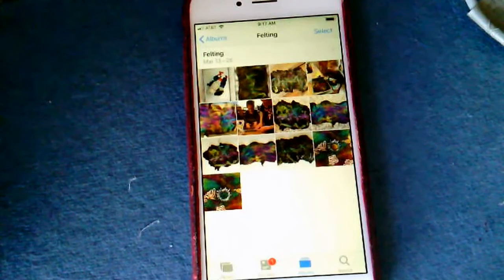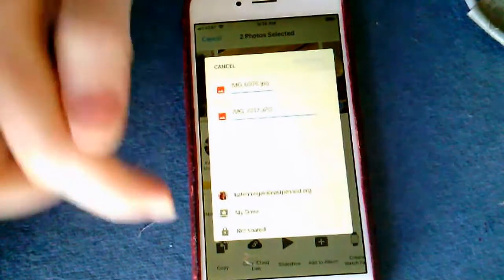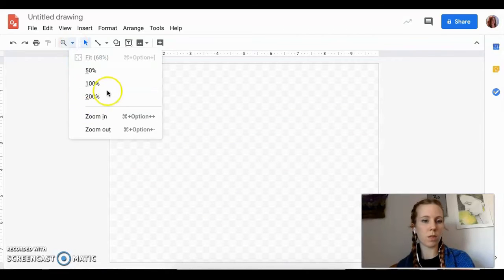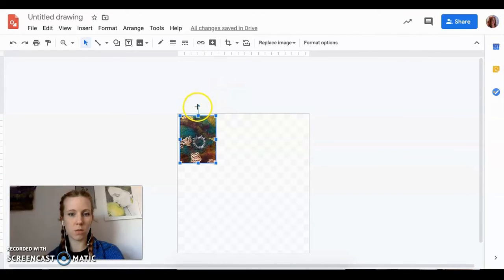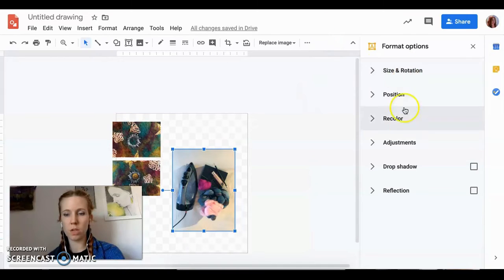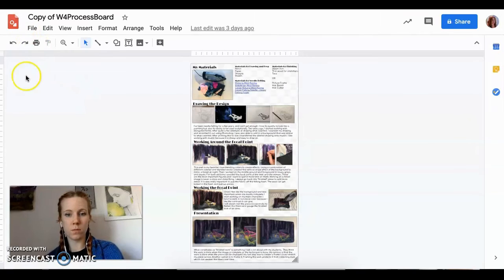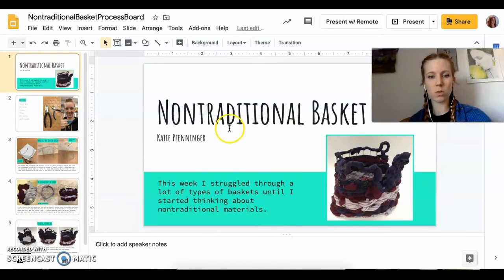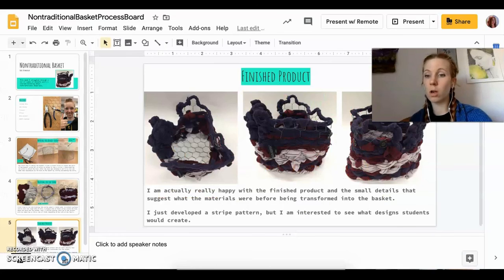How To Make a Process Board